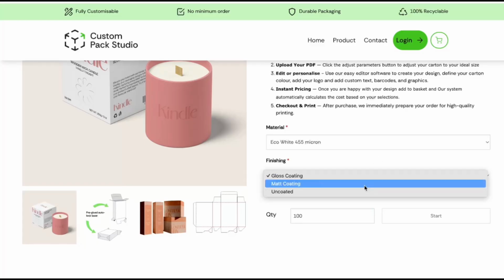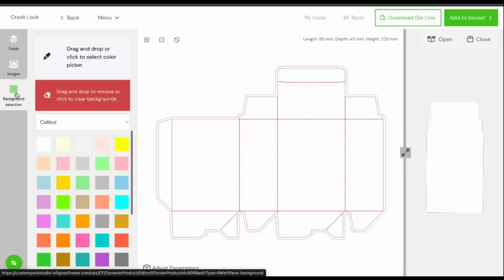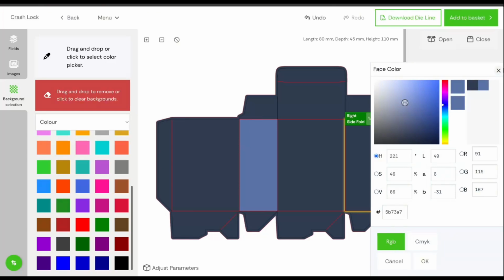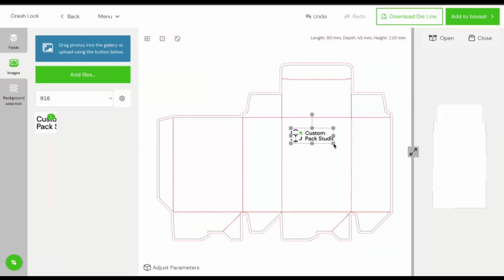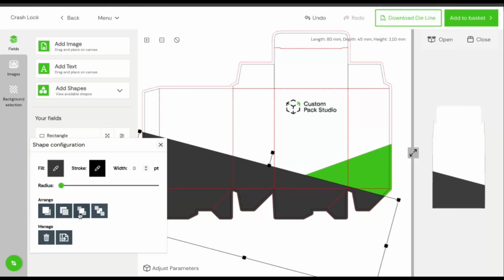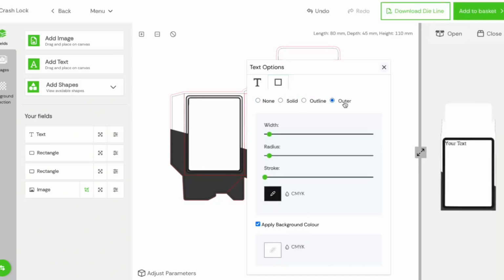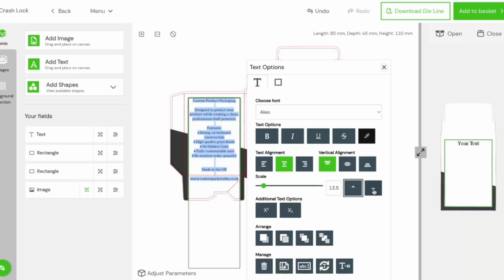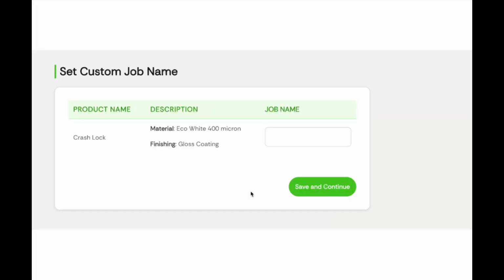Custom Pack Studio - Carton designer tutorial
A quick tutorial on how to use our online carton designer